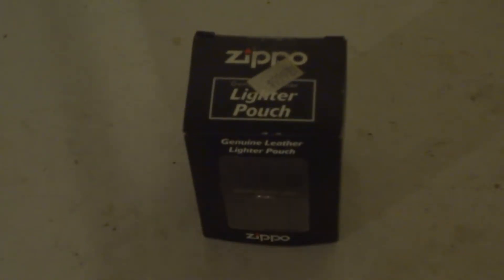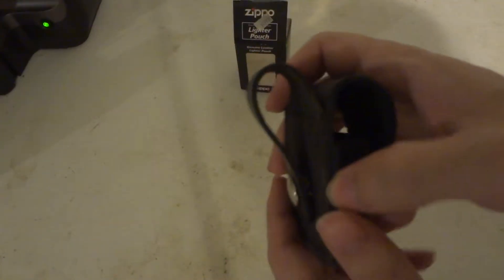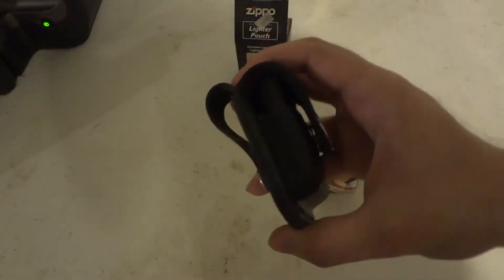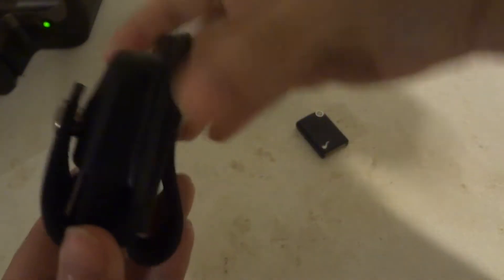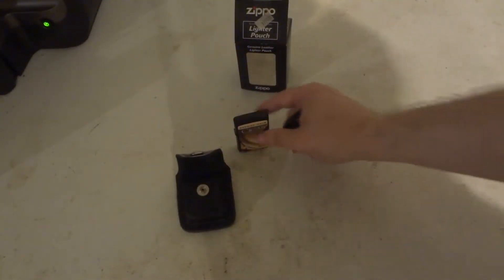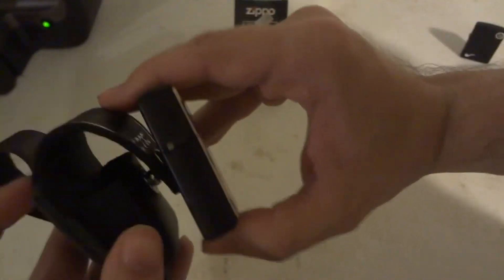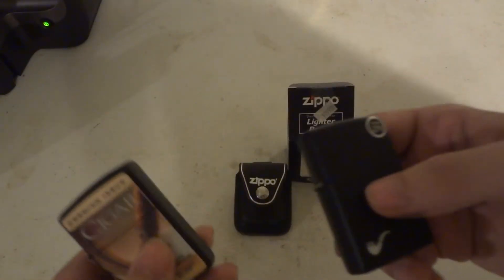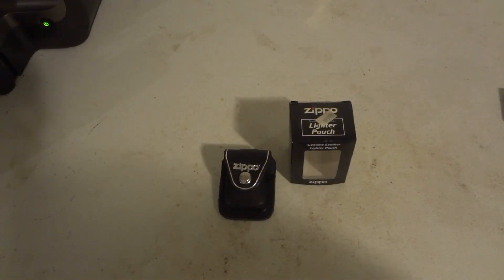UNBOXiNG REViEW OF ZiPPO BLACK GENUiNE LEATHER LiGHTER POUCH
UNBOXiNG REViEW OF ZiPPO BLACK GENUiNE LEATHER LiGHTER POUCH . $9.99